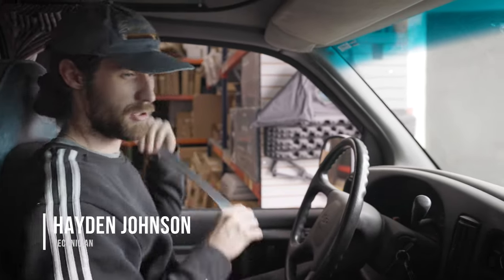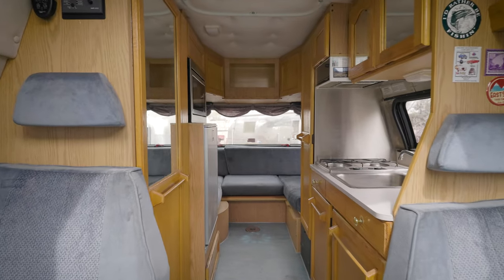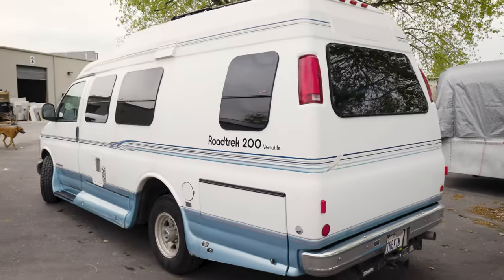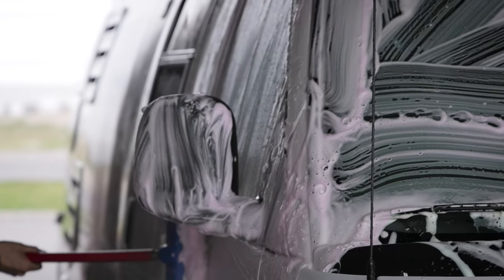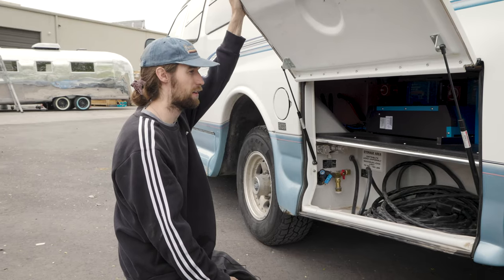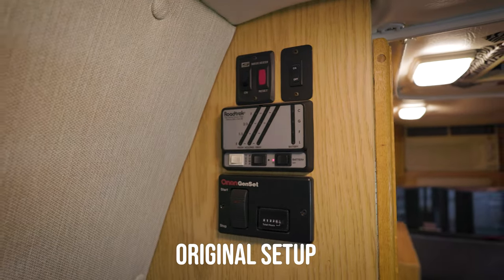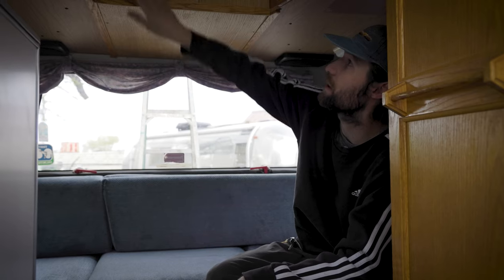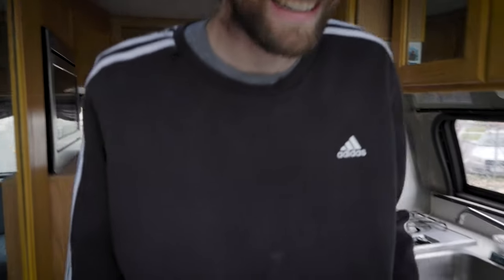Road Trek 200: $10k electrical Upgrade and more!!!!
This one owner Road Trek reached a point in its life where the core systems were getting a little long in the tooth. Reparadise stepped in to help inject a little modern convenience into this classic camper van in the form of a new electrical system, appliances, and flooring. We also tuned up the cabinetry and helped ensure this cool camper serves its family for another twenty years.